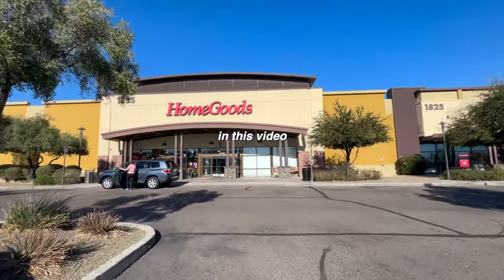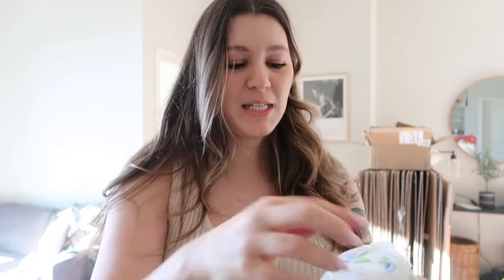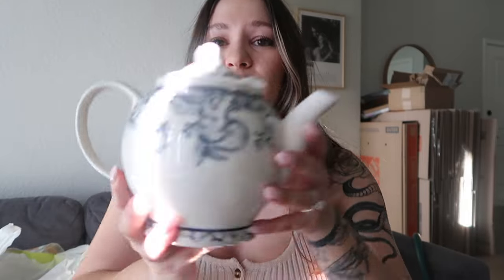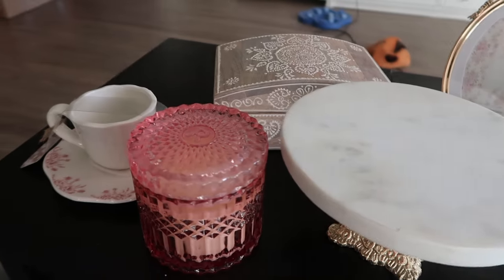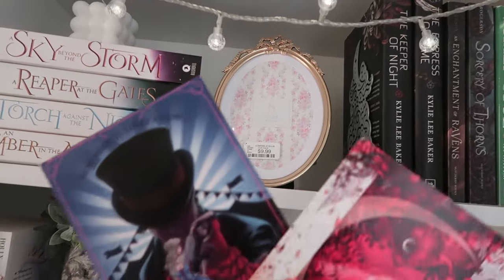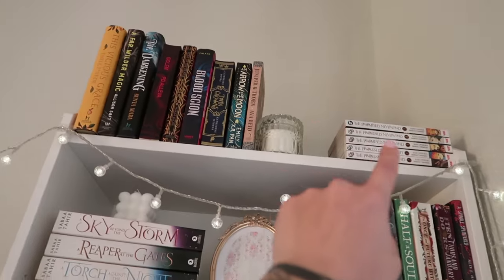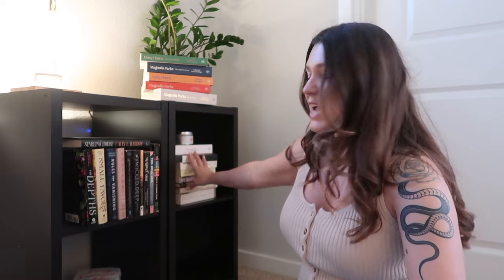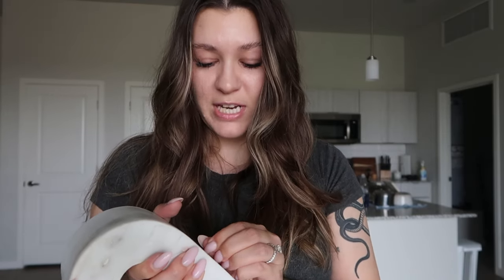organize & decorate my bookshelves with me 📚📦🎀 | light academia & coquette aesthetic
---discounts
teddy blake: TBToriT30 for $30 off